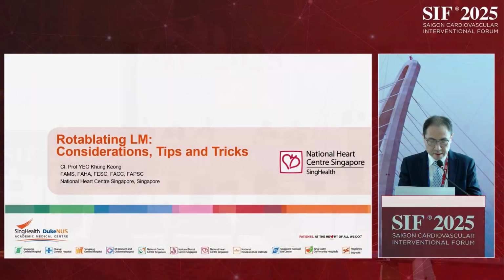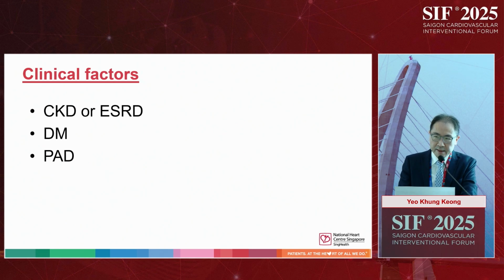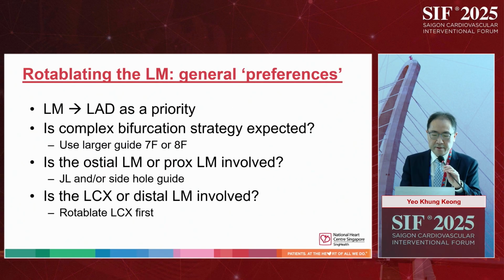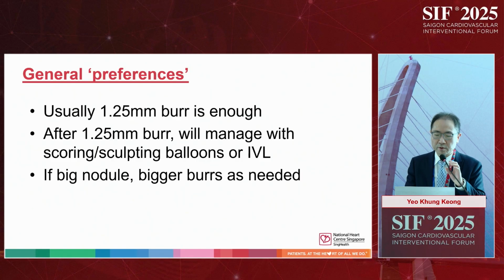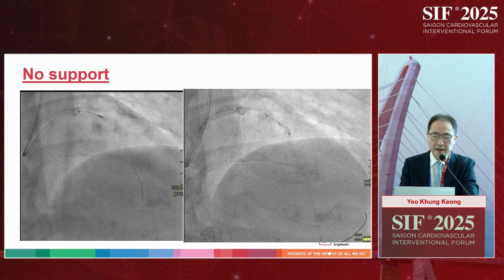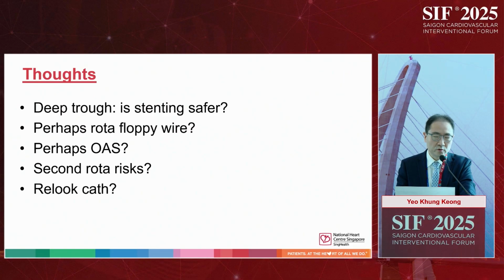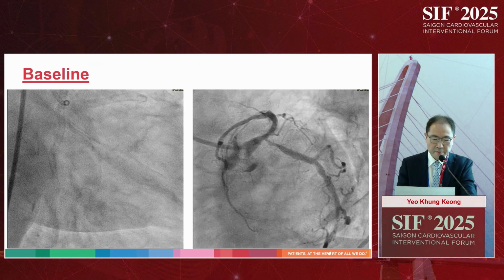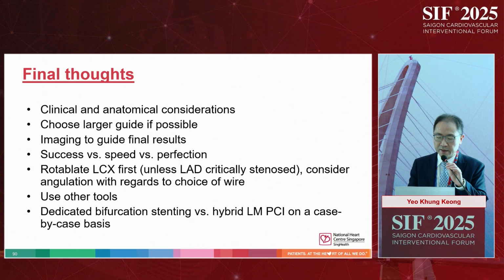Room A- A2- Rotablating left main: considerations, tips and tricks